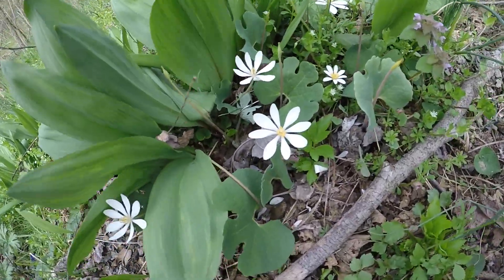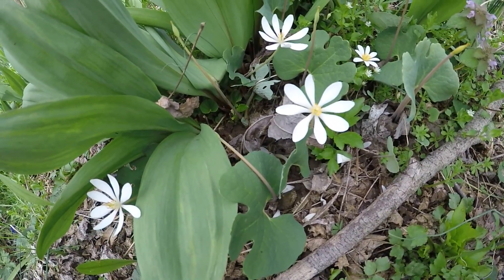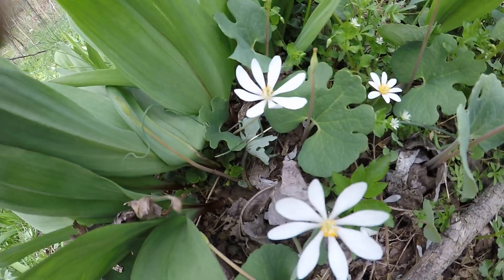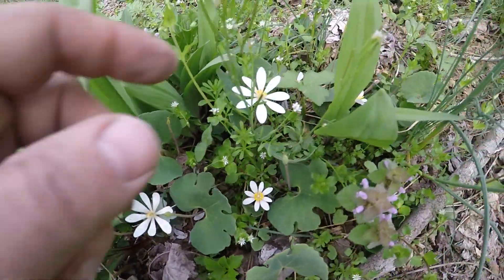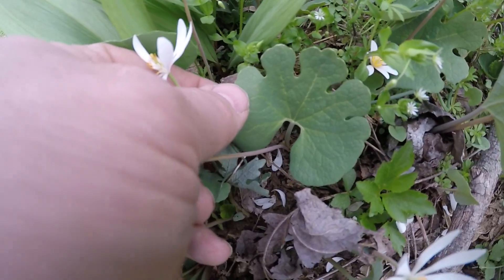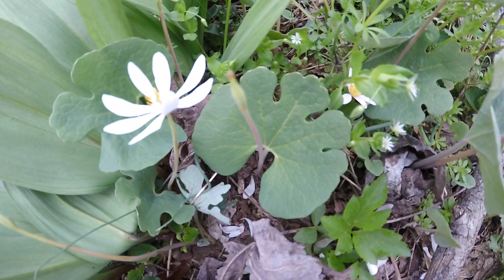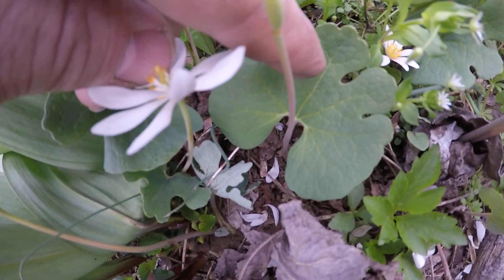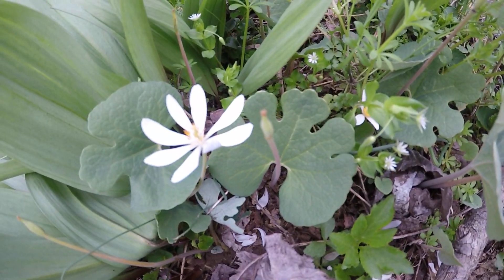Bloodroot Identification video: Sanguinaria canadensis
I show the bloodroot plant in early form. I show the flower, leaf, and the small seed pod of the plant. The flower only lasts a few days.